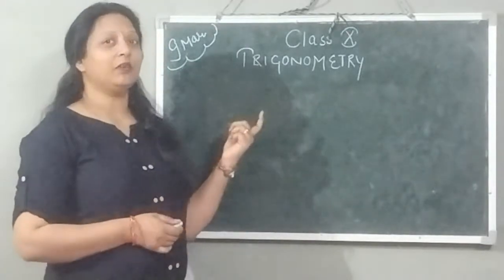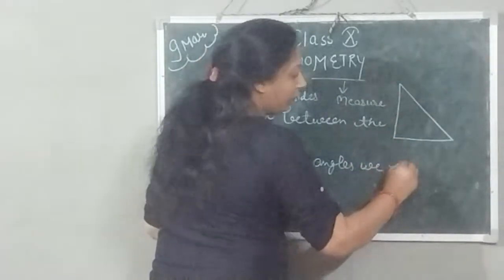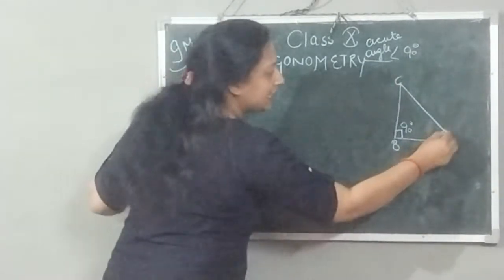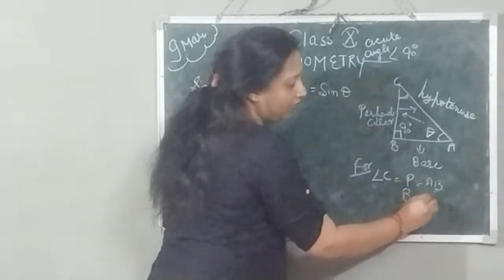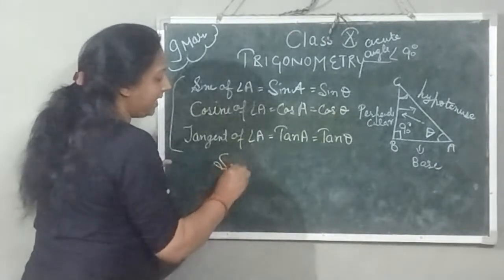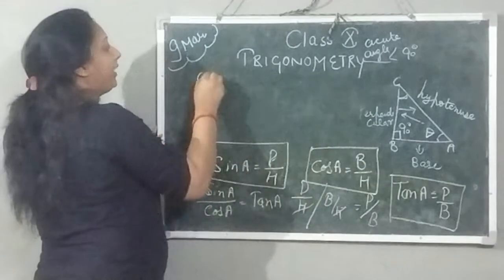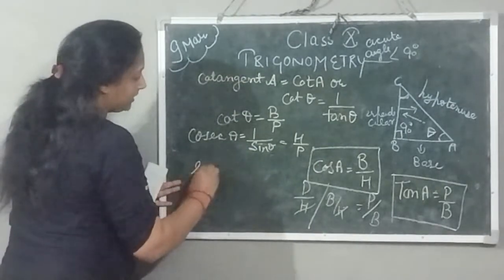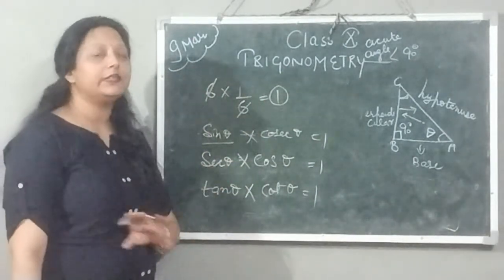Basics of Trigonometry class 10th chapter 8